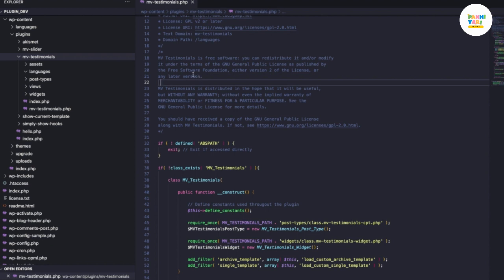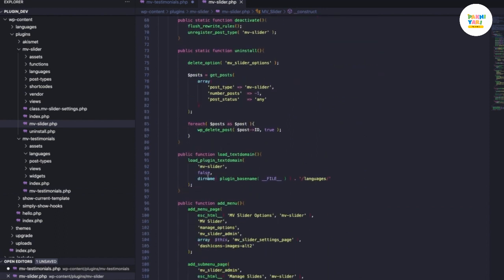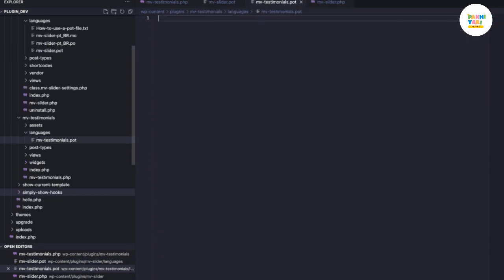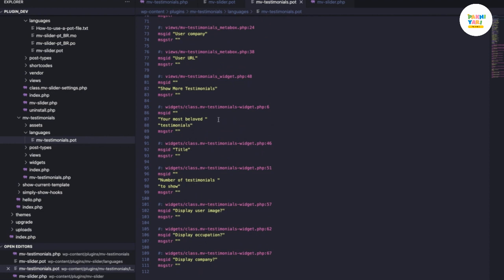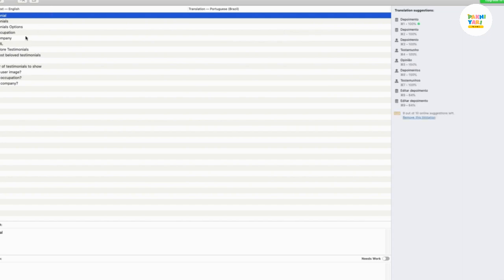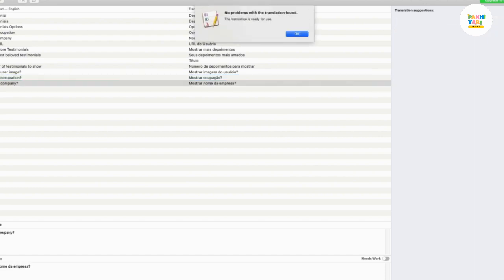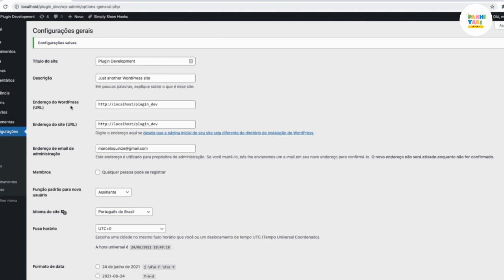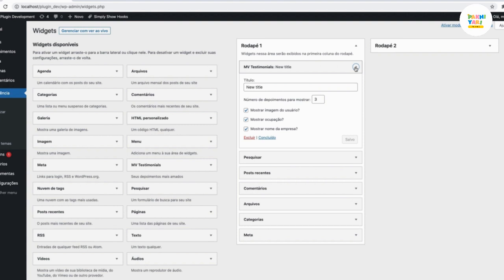20. Translating the plugin